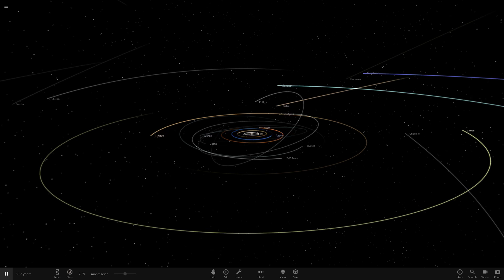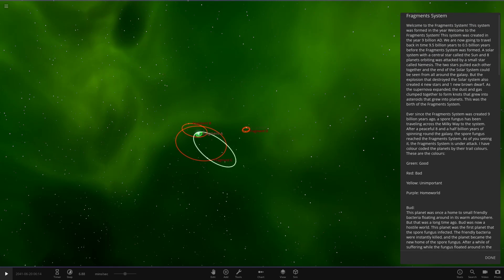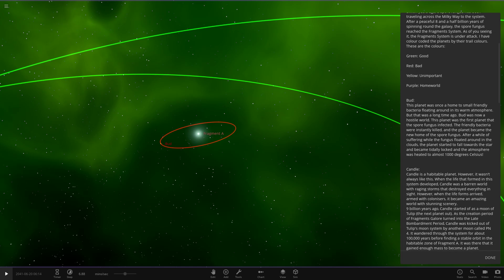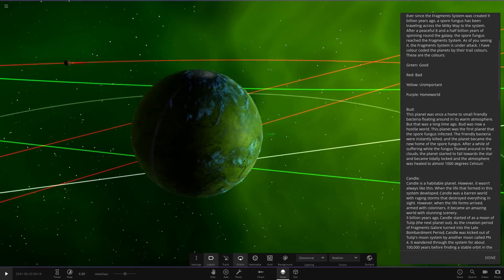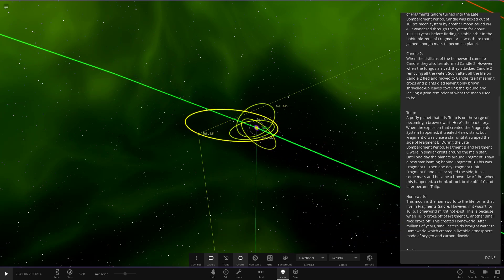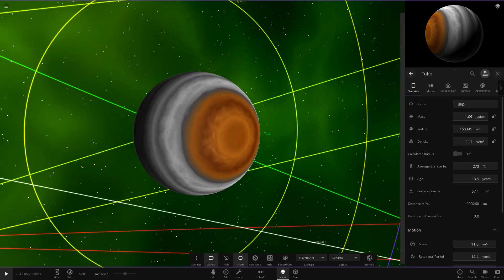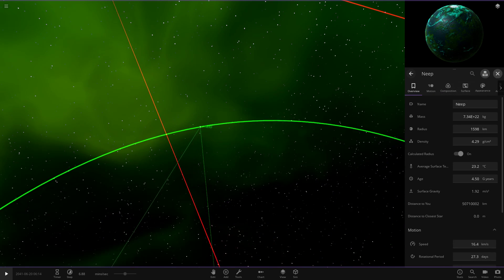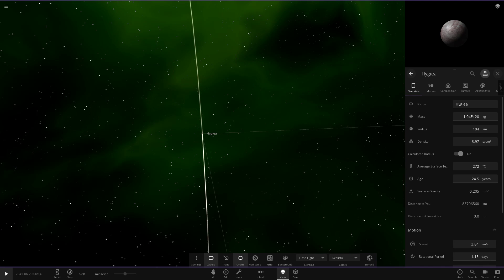A New System From The Ruins Of The Solar System, Universe Sandbox Subscribers Solar System #118